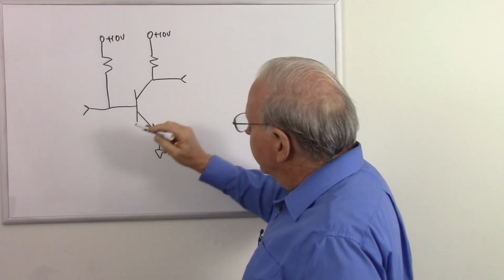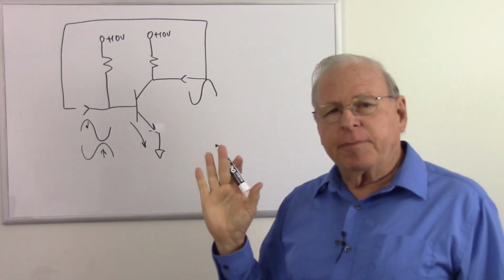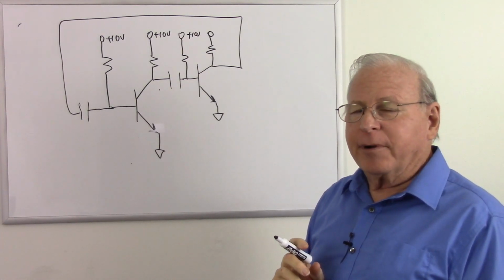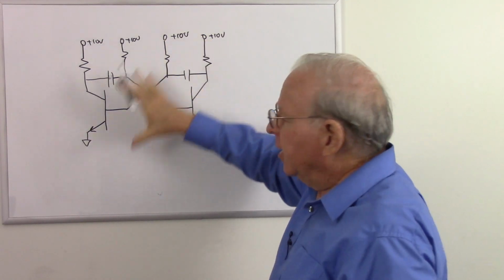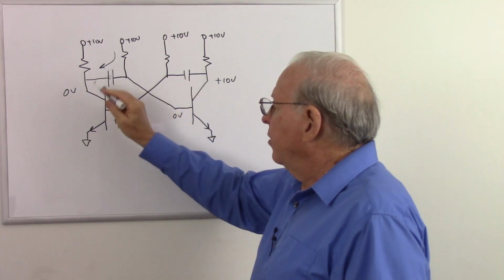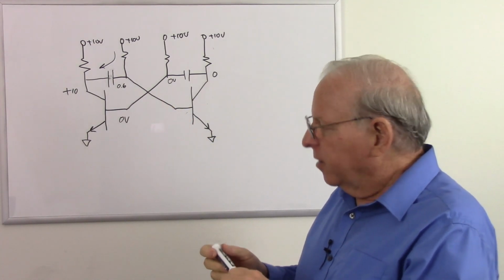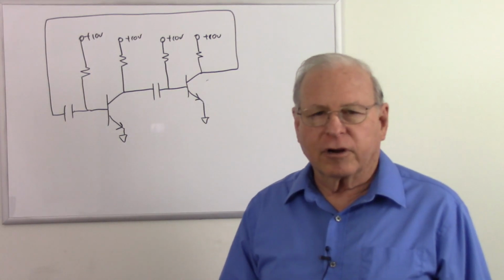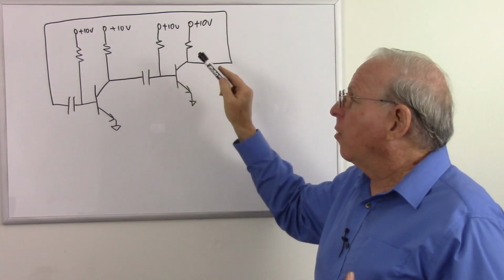Astable Multivibrator - Solid-state Devices and Analog Circuits - Day 6, Part 5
The astable multivibrator is one of the simplest oscillators. It is simply two common-emitter amplifiers where the output of the second is fed to the input of the first. Because of its high gain, it saturates and produces square waves.